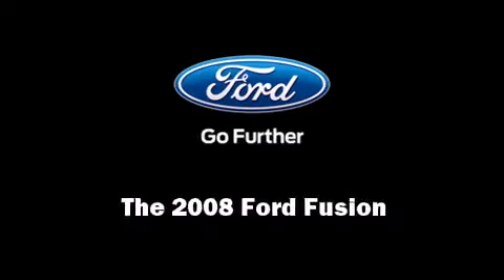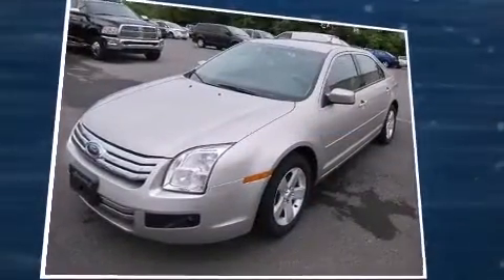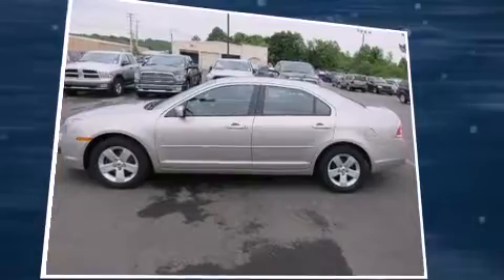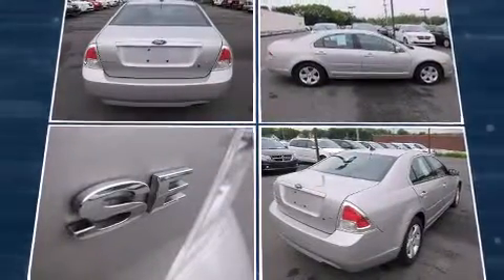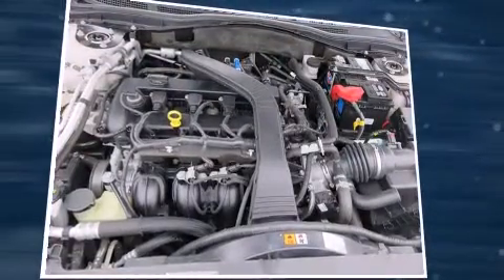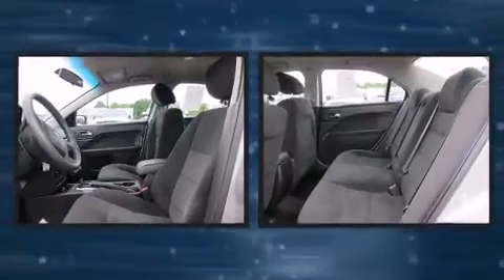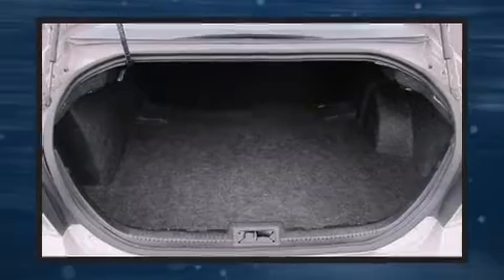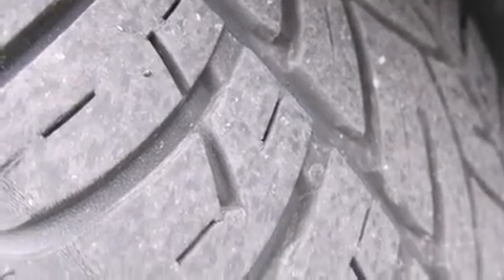2008 Ford Fusion SE AUTO in Fayetteville, NY 13066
Fayetteville Dodge

Sensibility and practicality define the 2008 Ford Fusion. This 4 door, 5 passenger sedan still has fewer than 40,000 miles! It features an automatic transmission, front-wheel drive, and a 2.3 liter 4 cylinder engine. Comfort and convenience were prioritized within, evidenced by amenities such as: front and rear cupholders, a tachometer, variably intermittent wipers, a trip computer, power door mirrors, cruise control, and air conditioning. Ford ensures the safety and security of its passengers with equipment such as: dual front impact airbags with occupant sensing airbag, head curtain airbags, a panic alarm, and 4 wheel disc brakes with ABS. This car was designed with safety in mind, allowing you to drive with even greater assurance. We have the vehicle you've been searching for at a price you can afford. Please don't hesitate to give us a call.